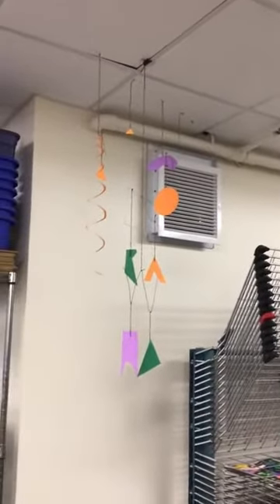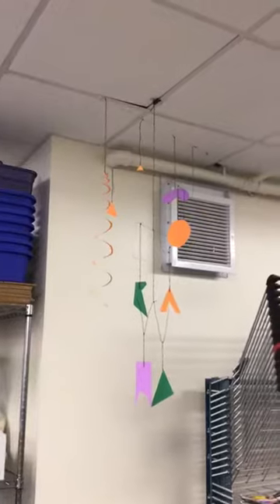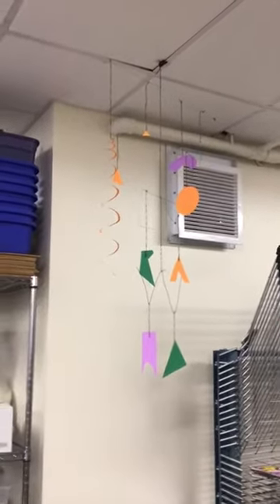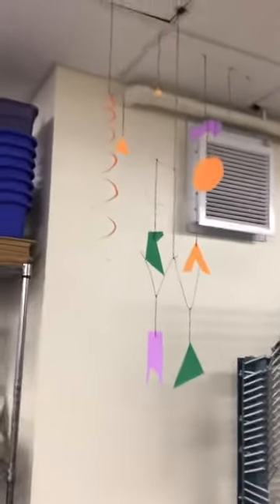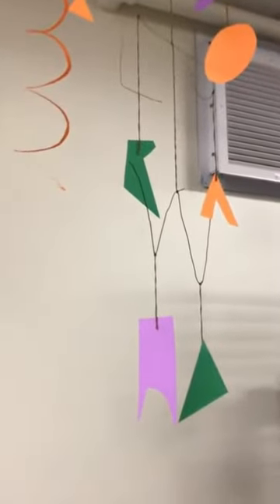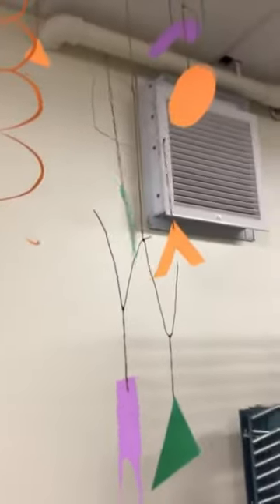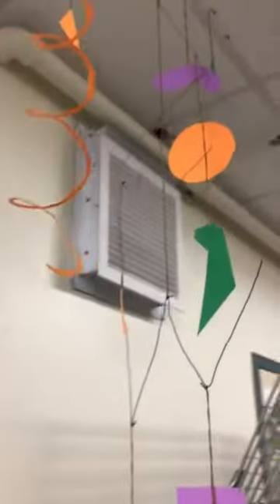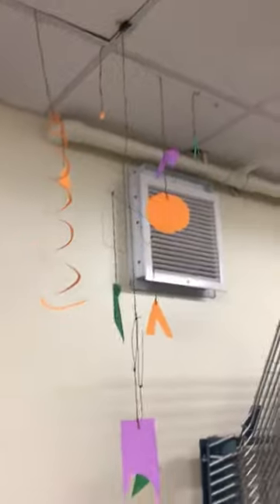Alexander Calder Mobiles part5